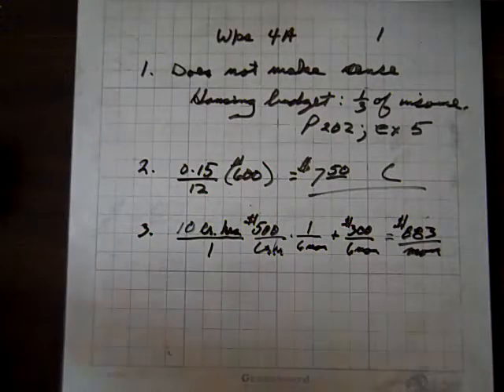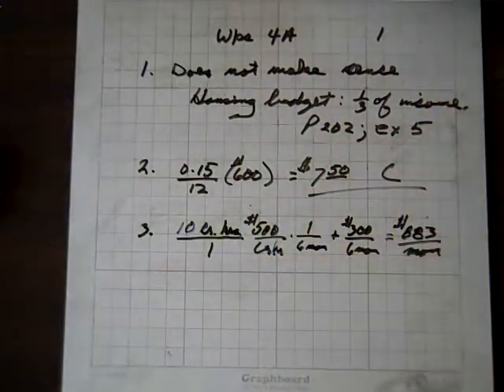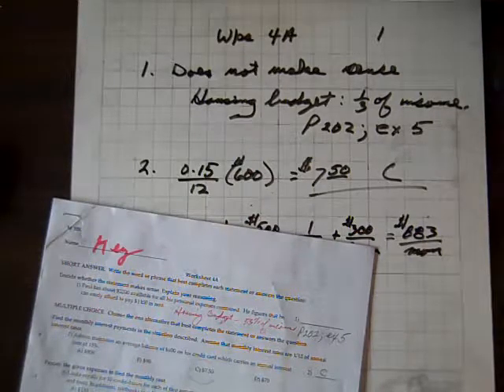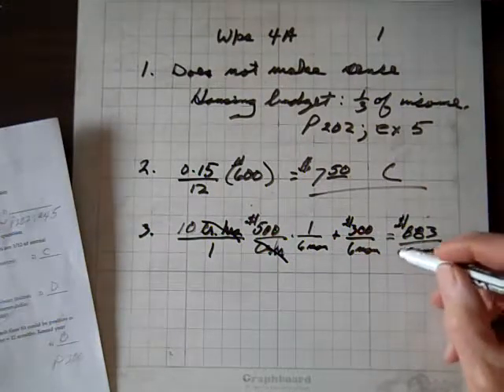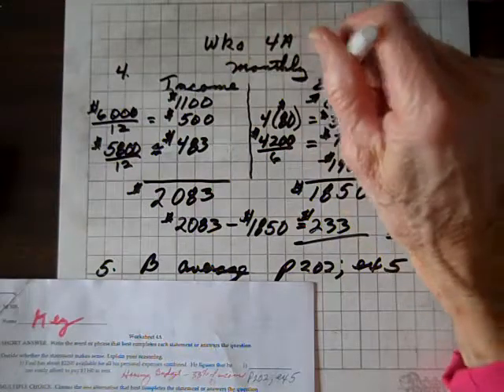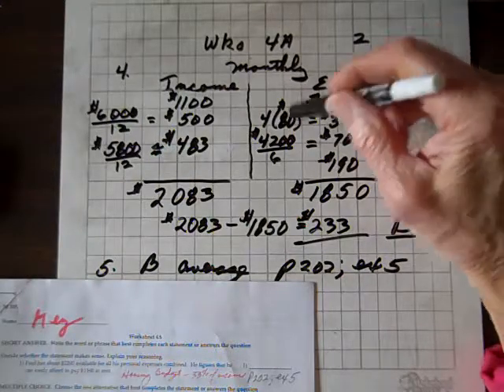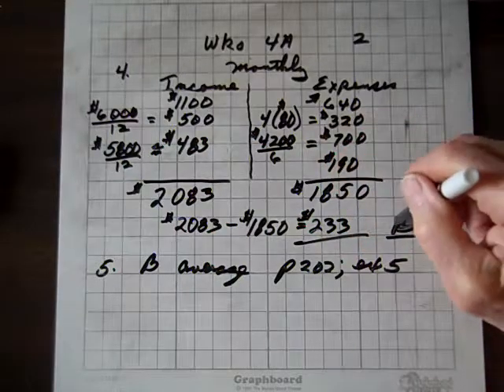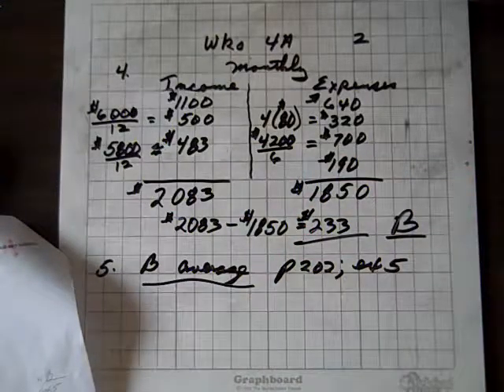Contemporary Math Wks 4A Part I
Taking control of your finances